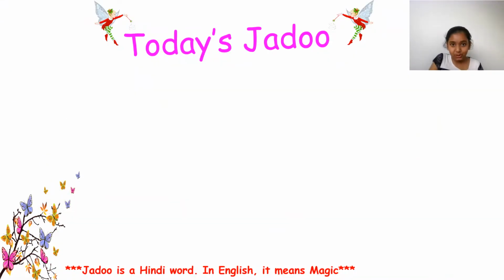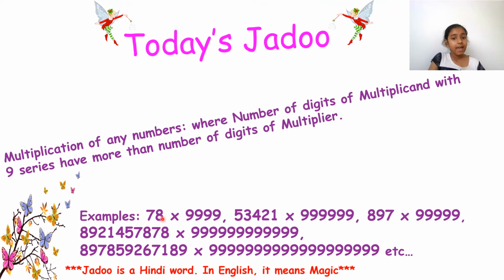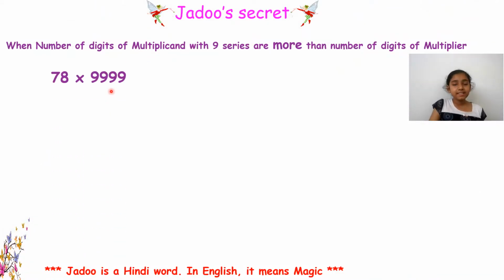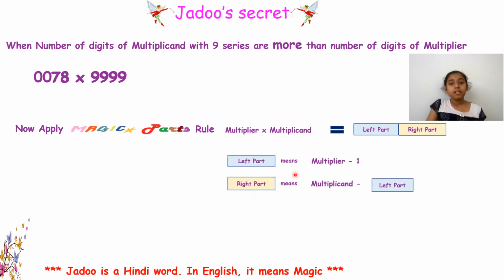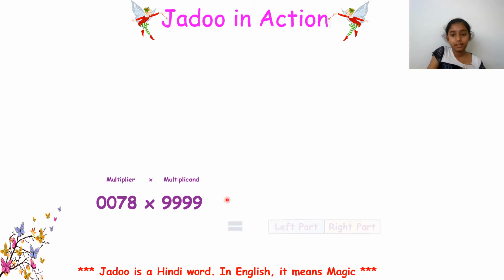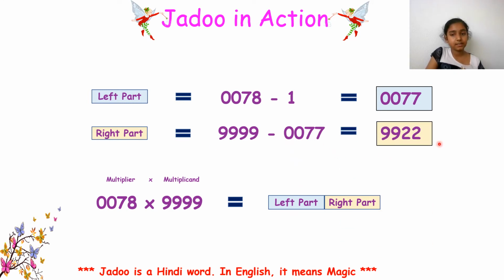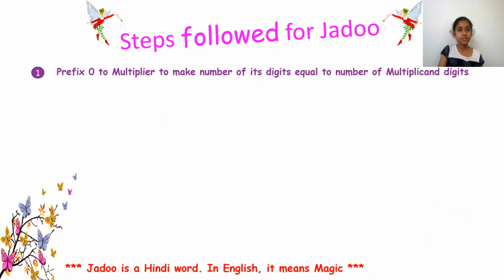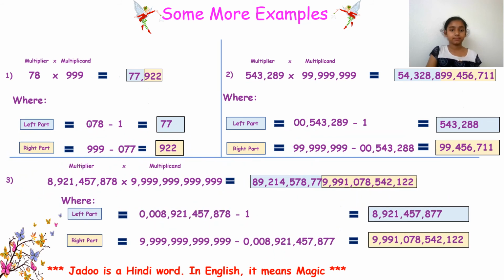Vedic Maths: 9 Series Multiplication with UnEqual Multipliers- Part:06 | Jadooi Math | Math Tricks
Here's a Math Tricks using Vedic Maths on How to multiply 9 Series numbers with any UnEqual multiplicand's digits in Seconds and InOneLine. Quite Helpful for Reasoning Questions or Competitive Exams preparatins or Maths Quiz. This 9 Series Multiplication with UnEqual Multipliers Jadooi MathTricks using VedicMaths will be helpful for everyone either it's student or pass out or people doing preparations for some CompetitiveExams etc. And Happy to share that First, I am learning these Math Tricks of Vedic Maths from my father and then sharing that knowledge here in a quite easy and interactive way so that others can also get benefited with this AWESOME Jadooi Math Tricks or Vedic Maths Tricks.

00:00 - Introduction- Vedic Maths Tricks - Jadooi Math
00:55 - Today's Jadoo or Vedic Maths Tricks
01:30 - Today's Jadoo or Vedic Maths Tricks Secret
02:23 - Today's Jadoo or Vedic Maths Tricks in Action
03:27 - Steps followed for Today's Jadoo or Vedic Maths Tricks
03:38 - Some More Solved Examples using Today's Jadoo or Vedic Maths Tricks
03:56 - Thank You & Questions to Solve

▬▬▬▬▬▬ Previous Math Tricks or Jaddoi Math Video Links  ▬▬▬▬▬▬▬

01 (Vedic Maths: 2 Digits Multiplication In One Line & In Seconds- Part:01 | Jadooi Math | Math Tricks)
02 (Vedic Maths: 3 Digits Multiplication In One Line & In Seconds- Part:02 | Jadooi Math | Math Tricks)
03 (Vedic Maths: Any Equal Digits Multiplication In One Line- Part:03 | Jadooi Math | Math Tricks)
04 (Vedic Maths: Any UnEqual Digits Multiplication In One Line- Part:04 | Jadooi Math | Math Tricks)
05 (Vedic Maths: 9 Series Multiplication In One Line & In Seconds- Part:05 | Jadooi Math | Math Tricks)

▬▬▬▬▬▬ General Information  ▬▬▬▬▬▬▬

Speaker: Chestha Keshri
Profession: Studying
Concept and Techniques: By My Father- VJ Keshri